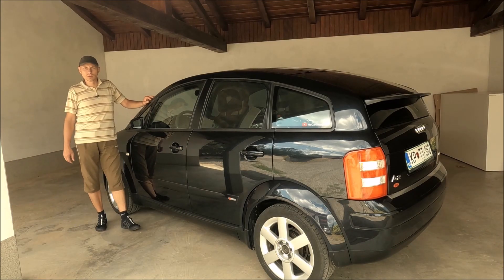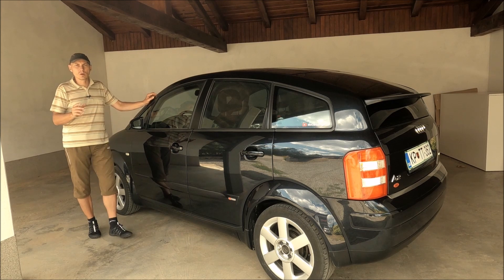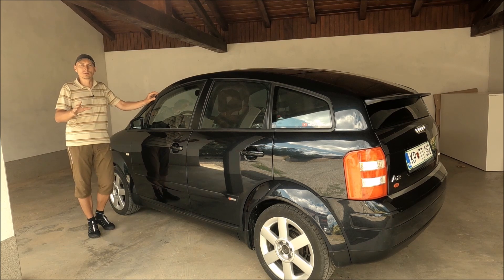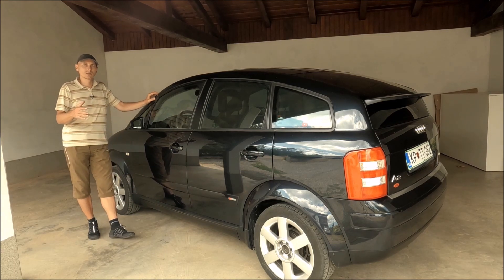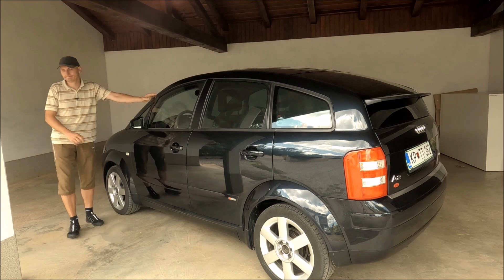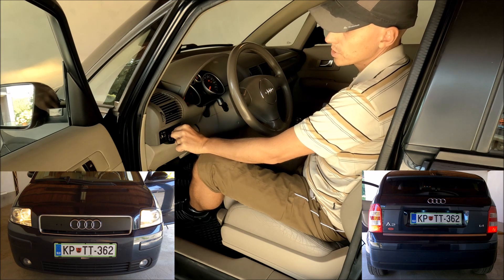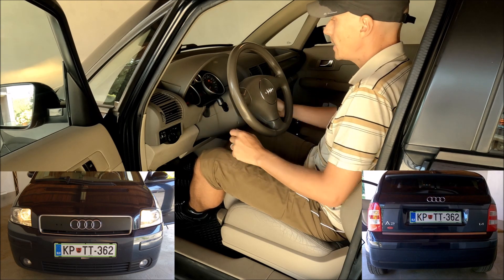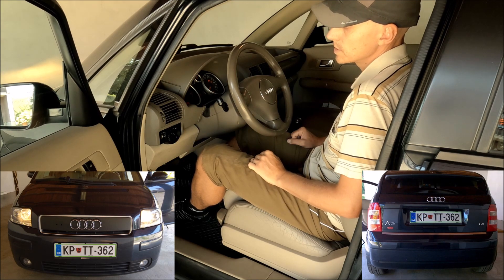Audi A2 daytime running lights (DRL) retrofit – how NOT to overcomplicate – EP37–project youngtimer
From factory Audi A2 did not have daytime running lights. But the car is already new enough to have PIN on the lights switch dedicated to daytime running lights. So any light connected to that PIN will automatically turn on with ignition on and turn off with turning on the dipped beams.
I wanted to have two options controlled via a switch. First option is dipped beams with 70% luminosity with rear lights and the second one is fog lights with cca. 70% luminosity, which would be achieved via three bridge rectifiers. Sadly it did not go as planned and at the end I have these two options:
• low beams with 100% luminosity
• fog lights with 100% luminosity

Bridge rectifier used: KBPC2502, Single Phase, 200 V, 25 A, 1.2 V, 4 Pins

Chapters
00:00 Intro
02:04 DRL retrofited with two selectable options
04:53 How I overcomplicated the DRL retrofit and what I have not succeded to achieve
09:01 Location of the DRL switch
10:16 Outro